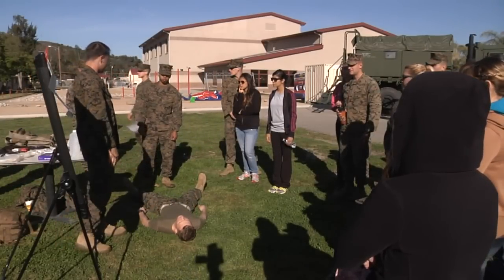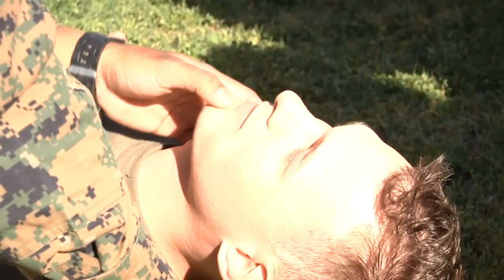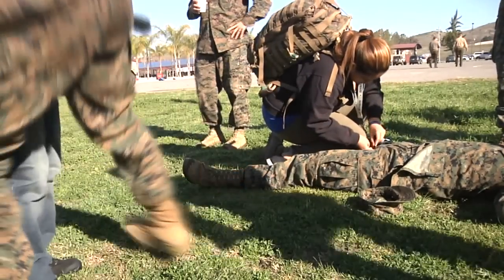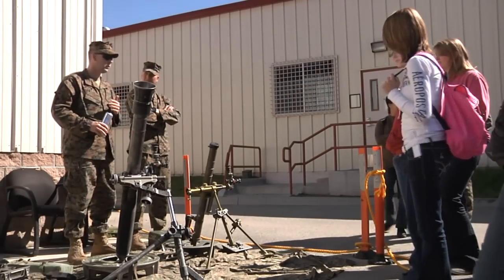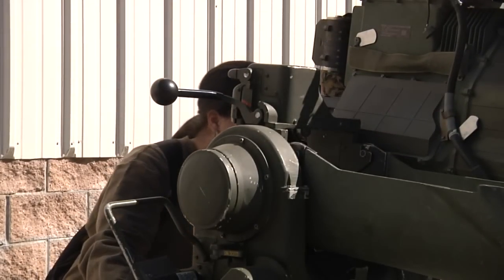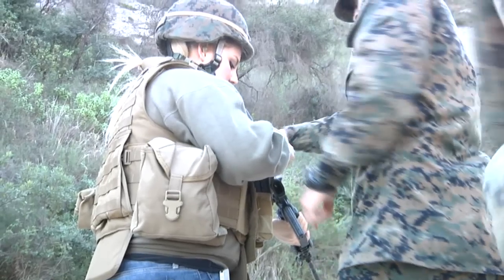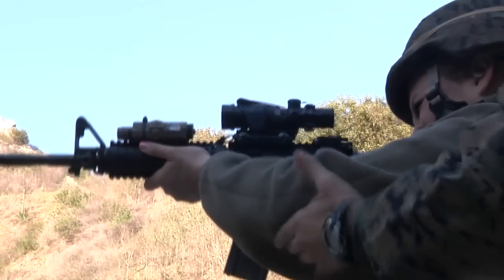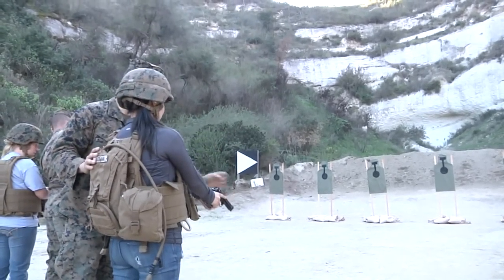Jane Wayne Day - 1st Marine Regiment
Marine wives and girlfriends participate in a variety of events, including the Marine Corps Martial Arts Program, Combat Lifesavers Course, and a live-fire range, during 1st Marine Regiment's Jane Wayne Day on February 28, 2013.

U.S. Marine Corps video by Cpl. Timothy Lenzo

USA Patriotism!
"Love and pride of America!"